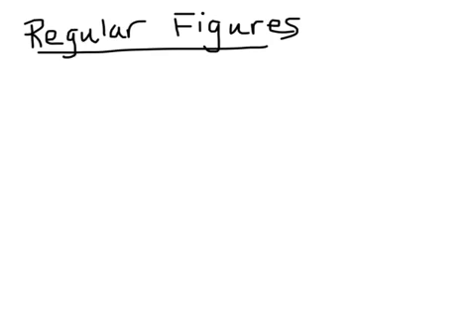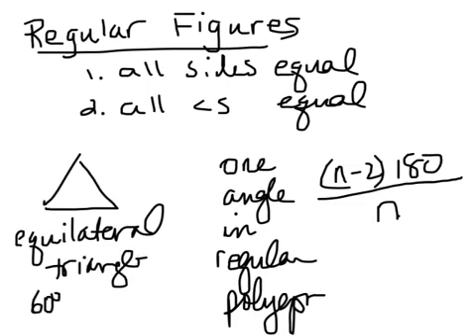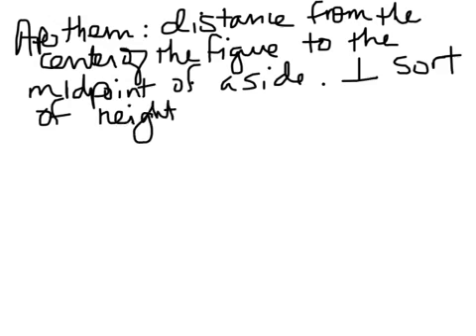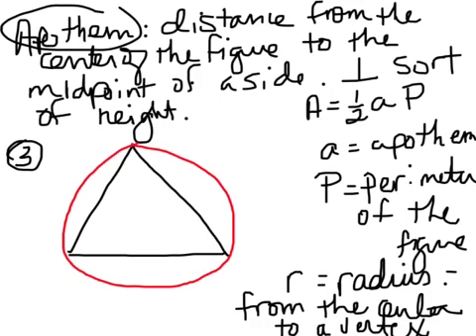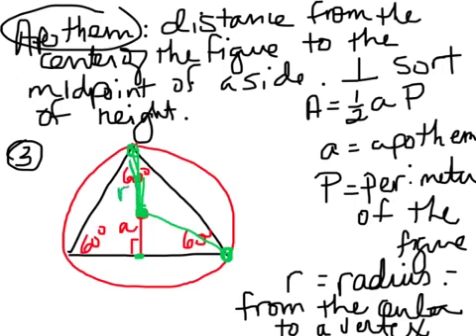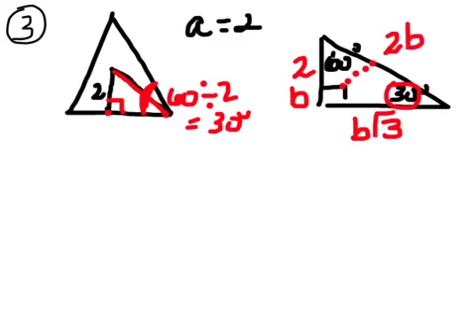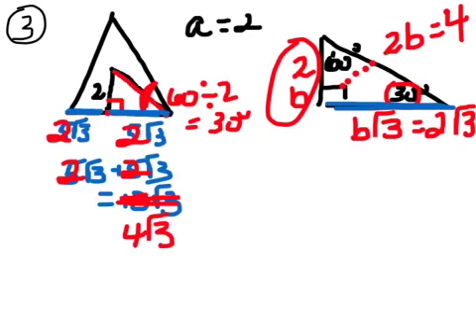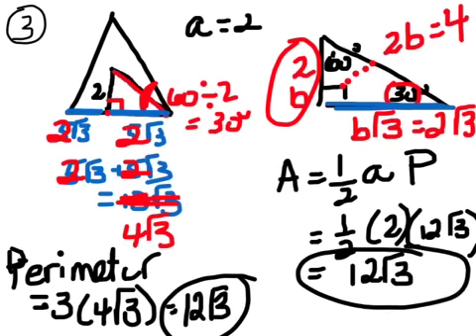Regular polygons note sheet geometry